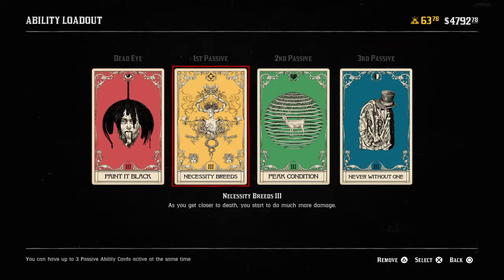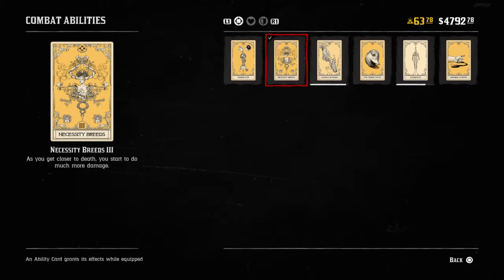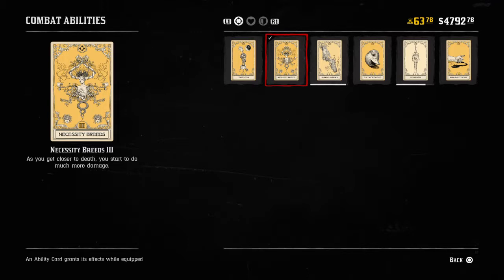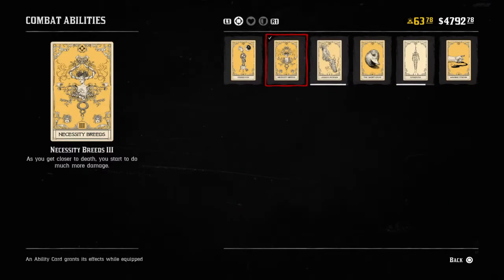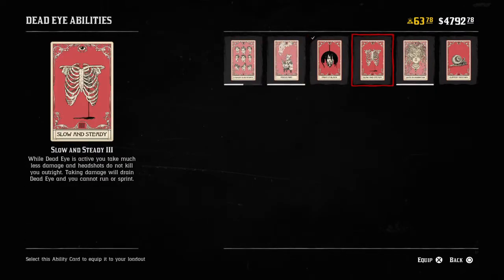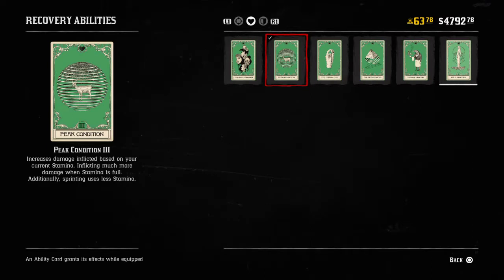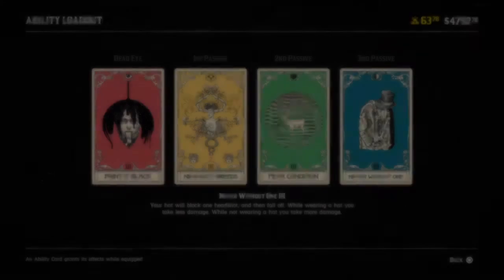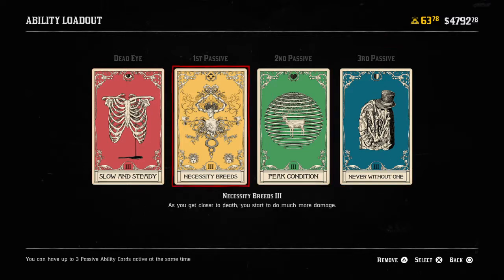Necessity Breeds Ability Card Red Dead Redemption 2 By Blaketos84. RDR2 RDR2O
Necessity Breeds Ability Card